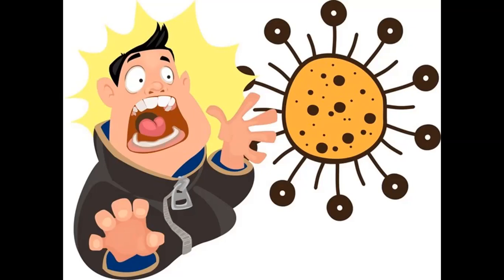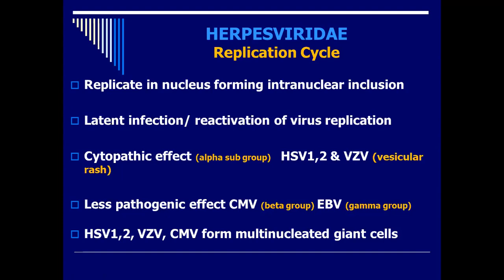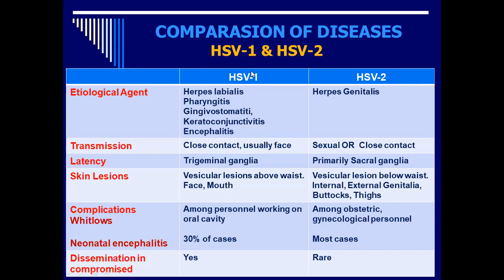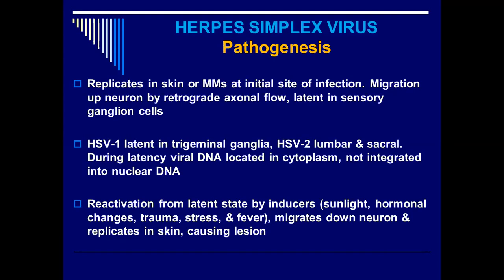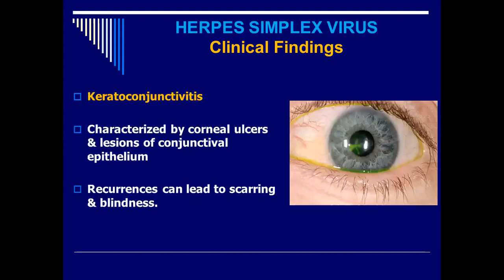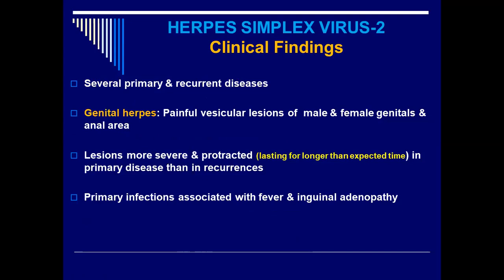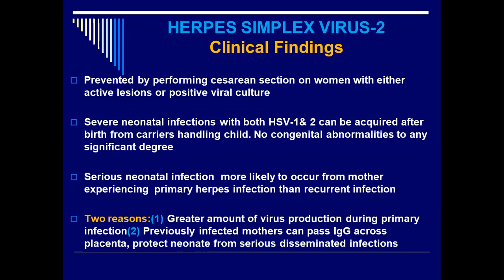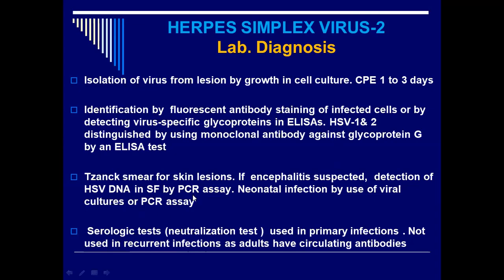HerpesVirus By dr Sajid Class 3rd yea r